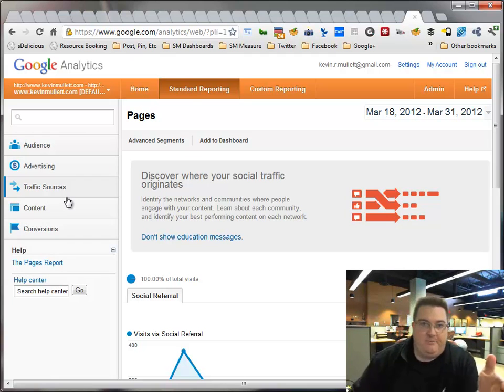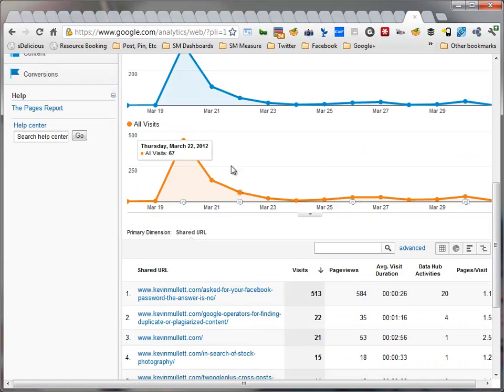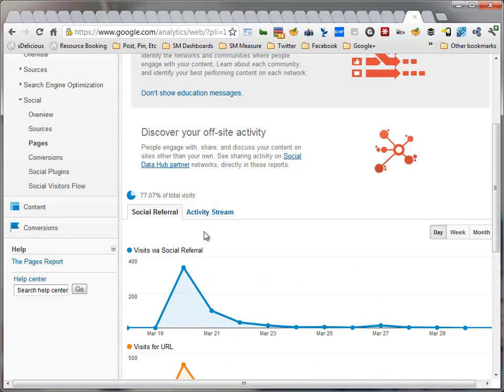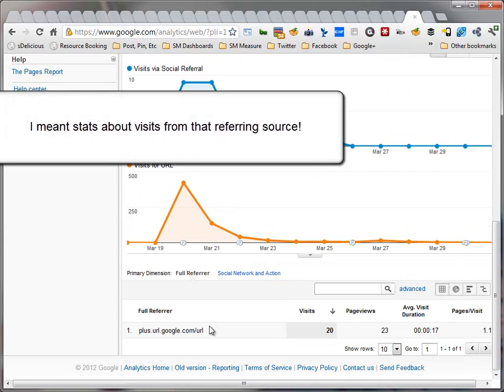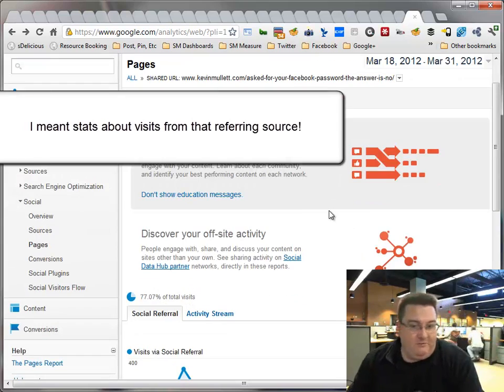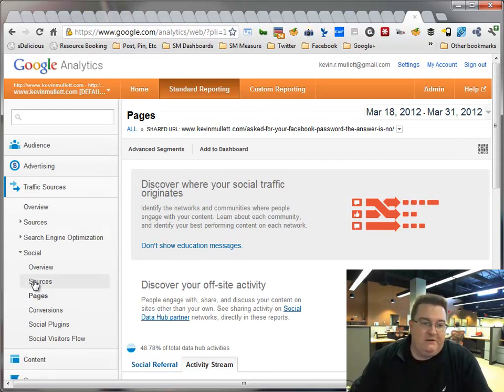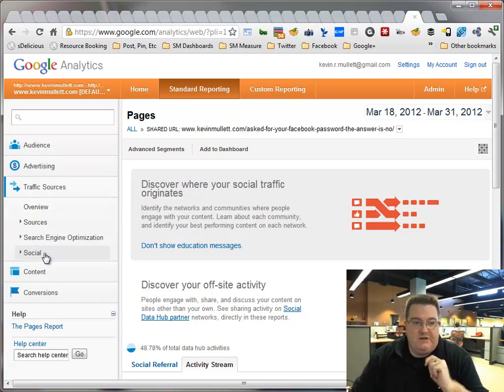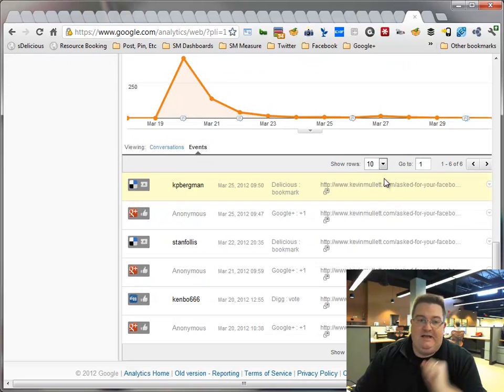Google Analytics Off-Site Social Data Hub Activities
Google Analytics has recently added new social features, but unfortunatly many of these social measurement and inbound traffic (referring source) tools are hidden. This is a shame given how much useful data Google Analytics captures about users arriving from social media channels.